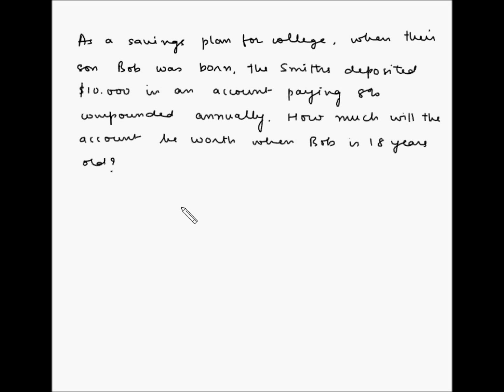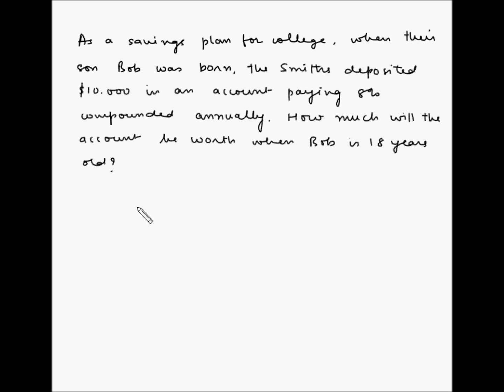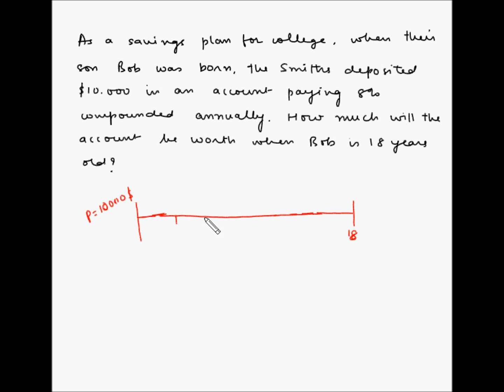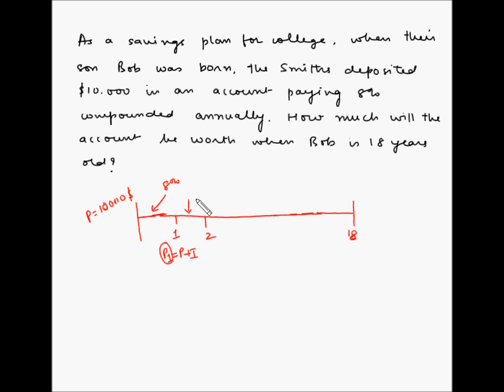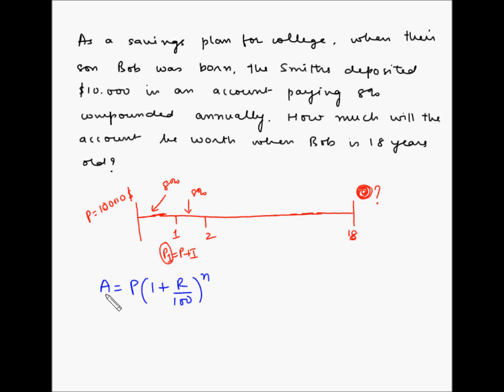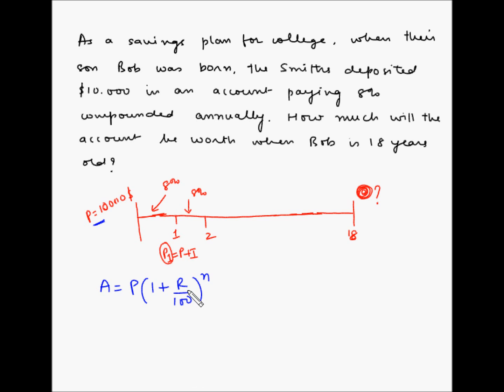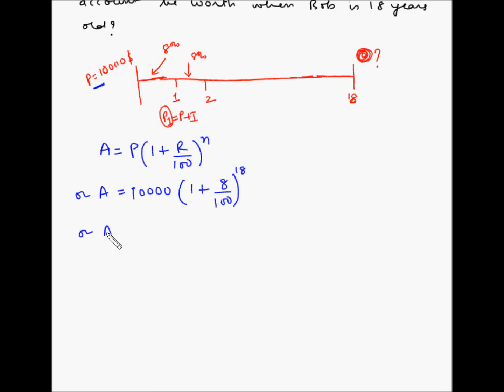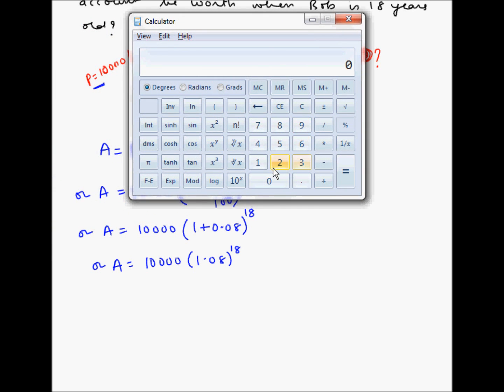Compound Interest - Example 16 - Calculate final amount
In this video, you will learn how to find out the amount of money received after a certain number of years when interest is compounded annually.